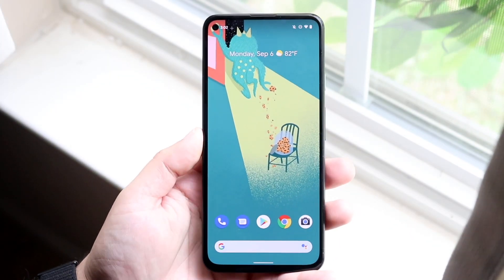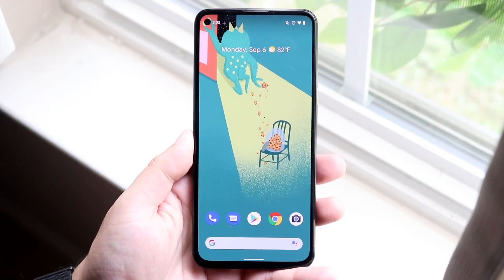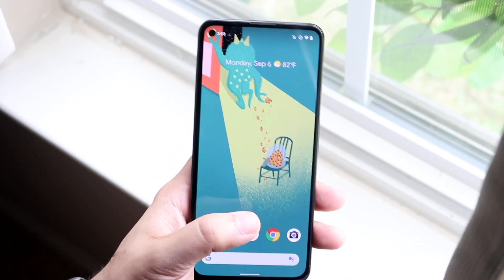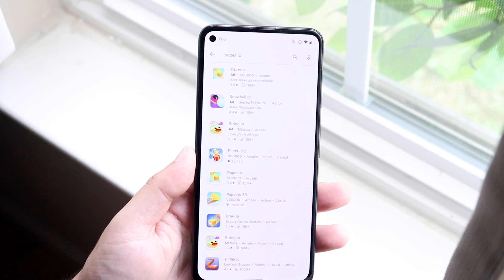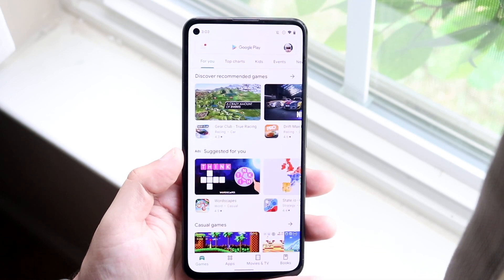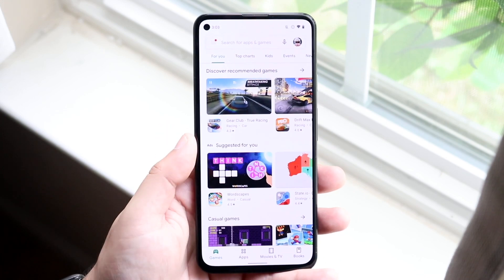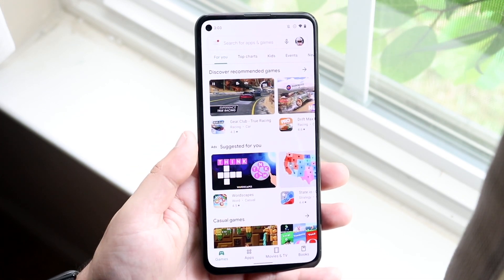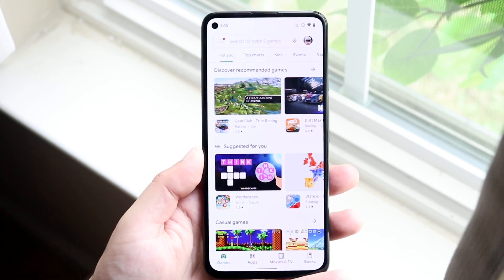How To Download Android Apps Faster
Here is exactly How To Download Android Apps Faster